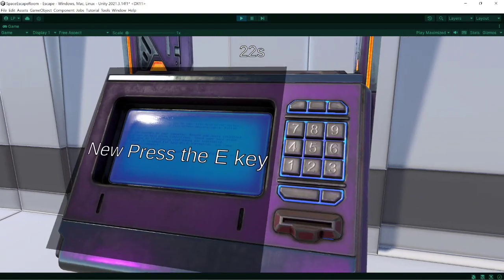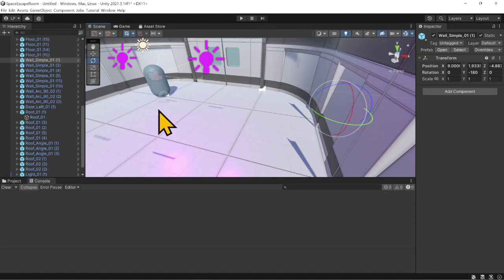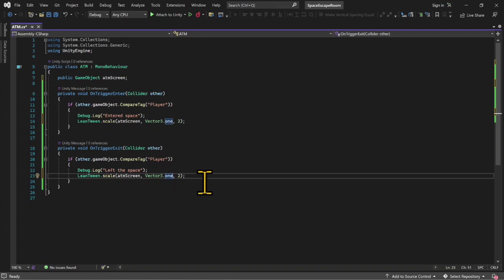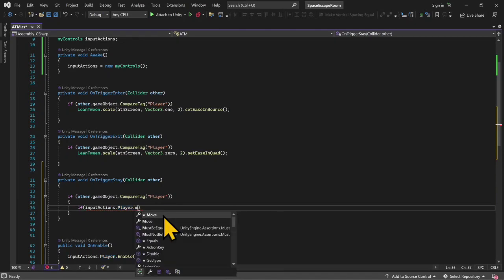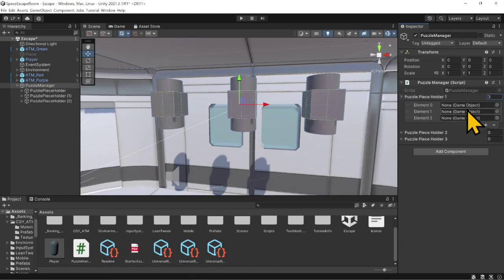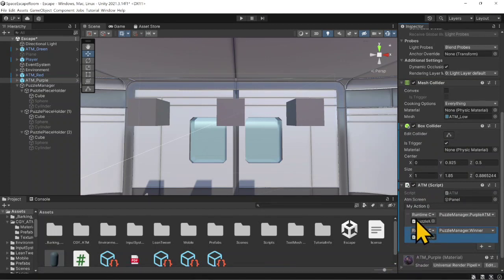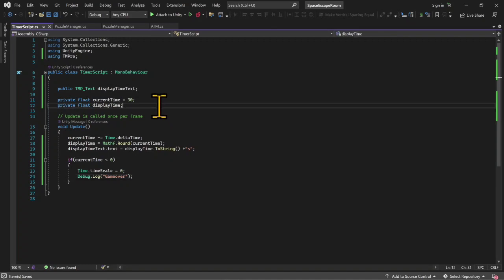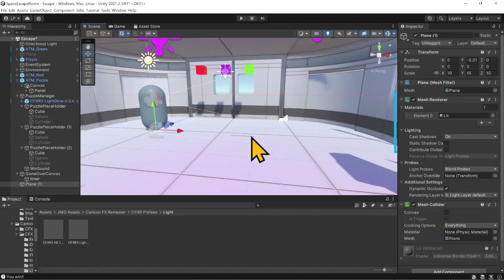First Person Escape Room Tutorial - Unity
In this tutorial we create an escape room using a first person controller. We go over scripting, colliders, world building, etc.